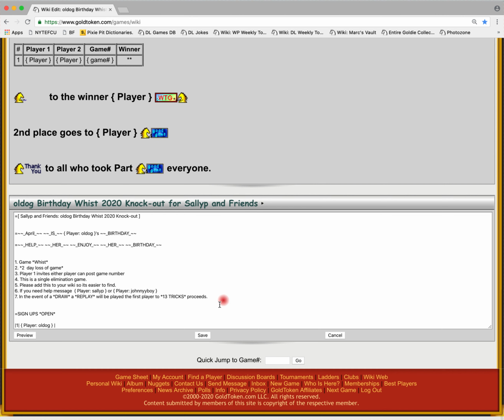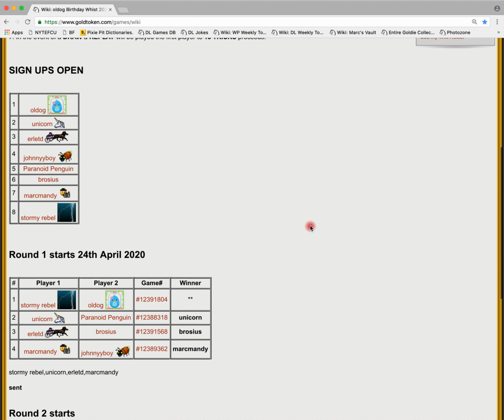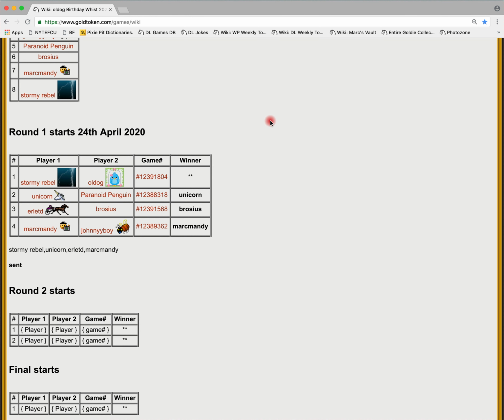5- How to Edit a Wiki Page: Entering the winner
You won!! Now what??